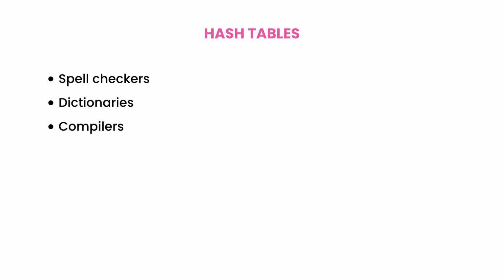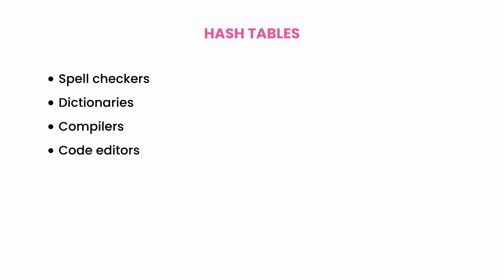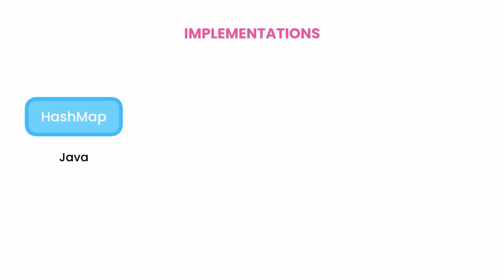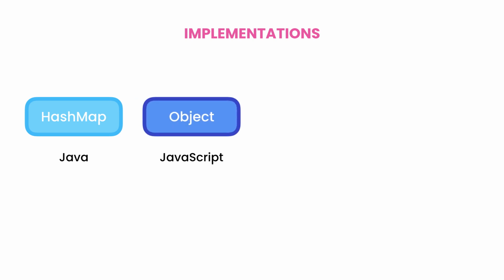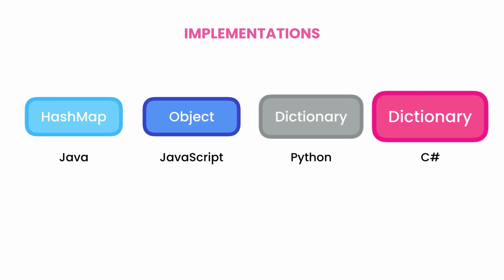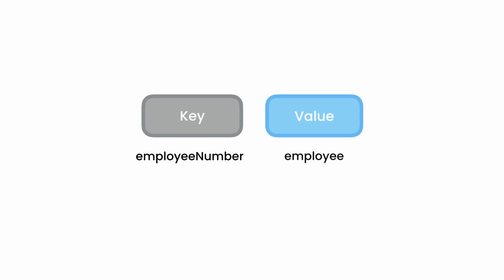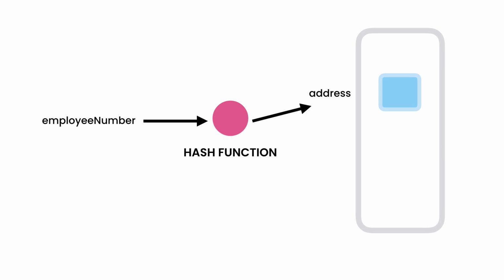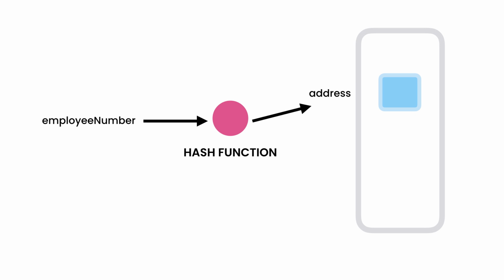DSaA #70 - What are Hash Tables [By Mosh Hamedani]